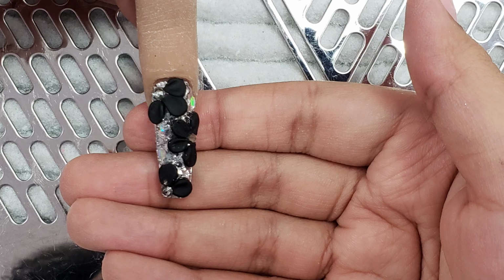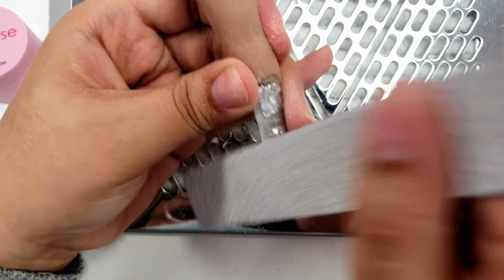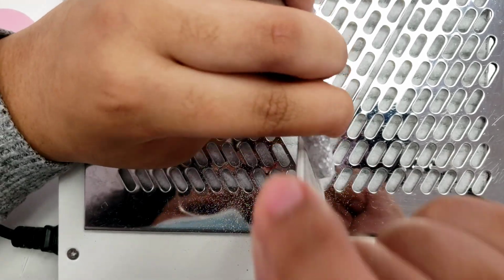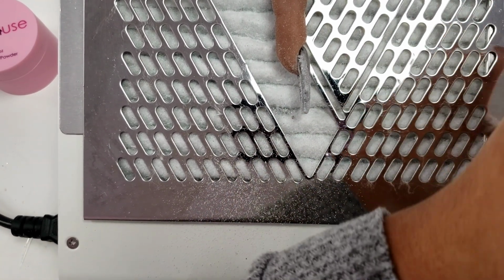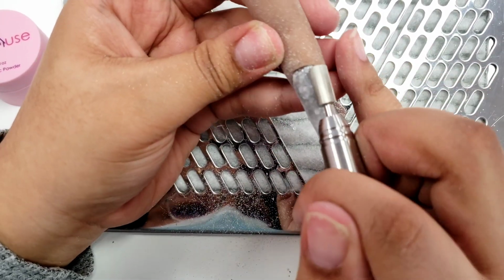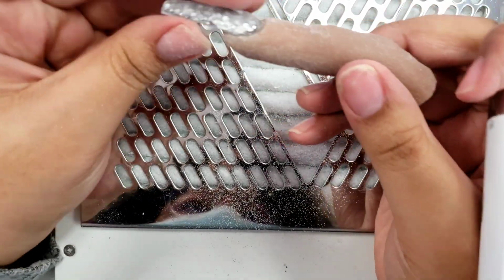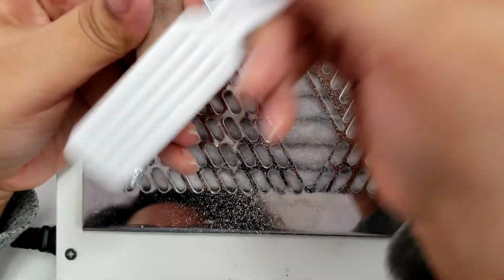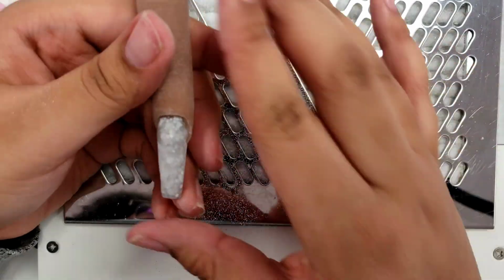WATCH ME WORK| SHAPING AND FILING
In this video watch me work, while I show you shaping and filing techniques to achieve a crisp tapered square shape that lasts. As a nail technician, you must know the basics of shaping and filing as it will keep you booked and busy with clientele.

Do you like my videos or find them helpful?